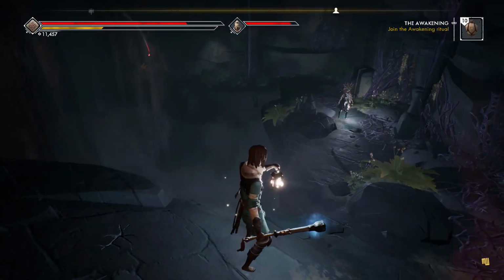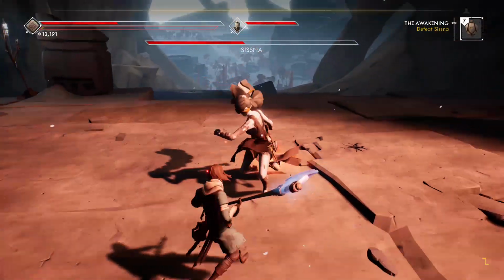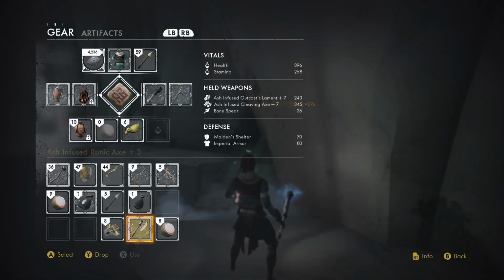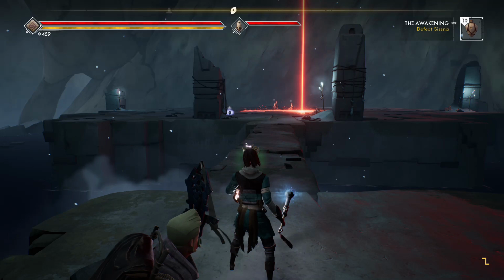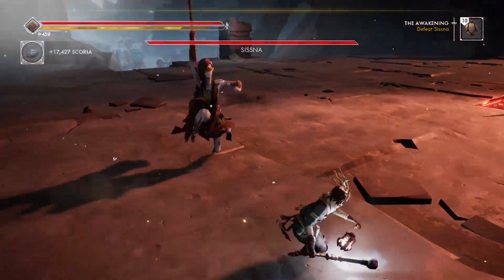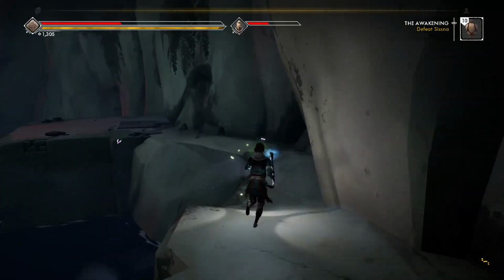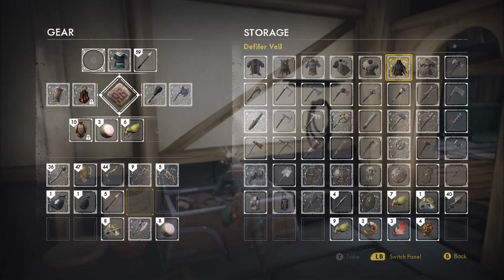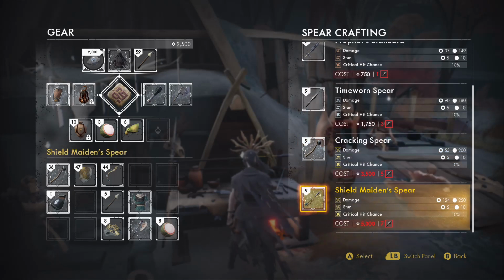Ashen - Part 4 Wrinkled Grotto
VIDEO CONTENT: End game trip to the Wrinkled Grotto and what a shocker.